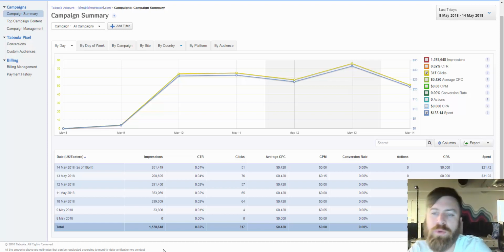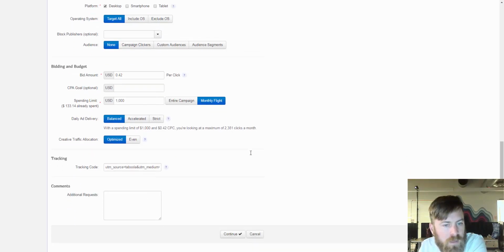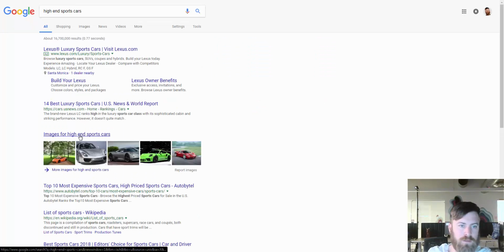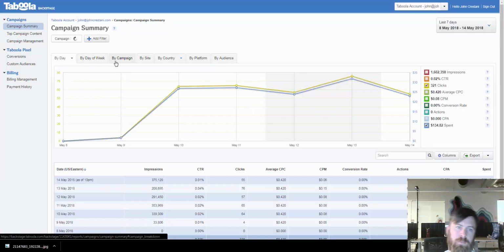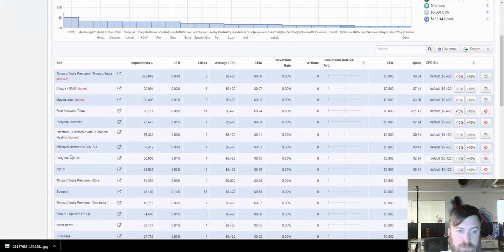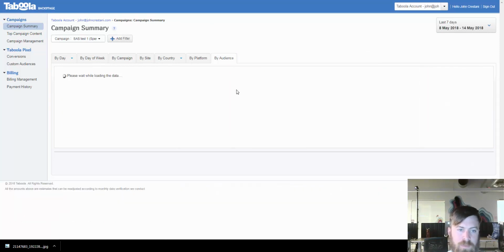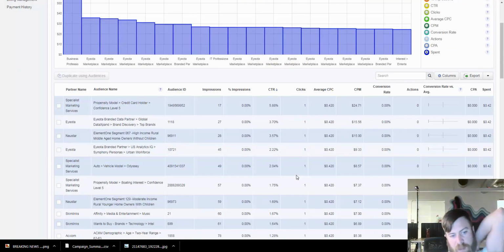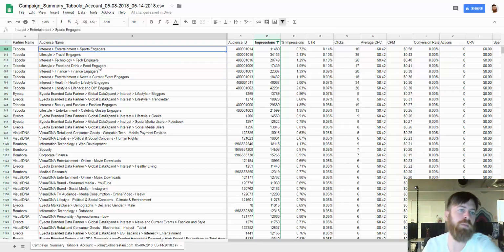01 Ad Optimization